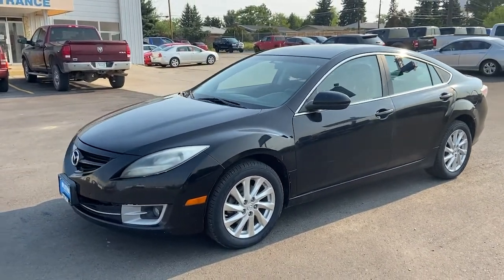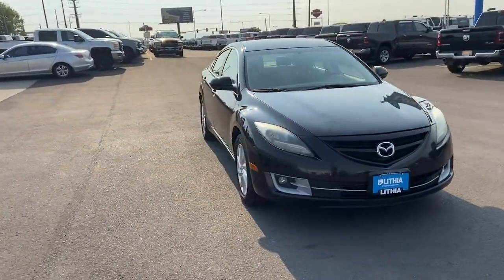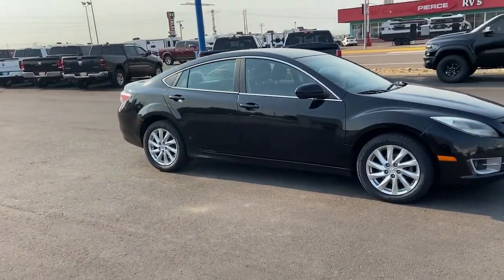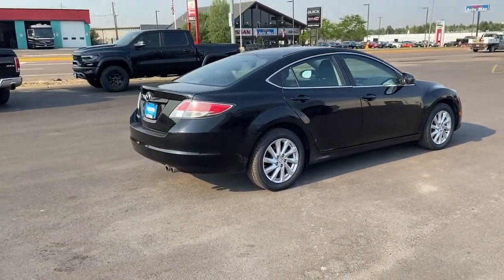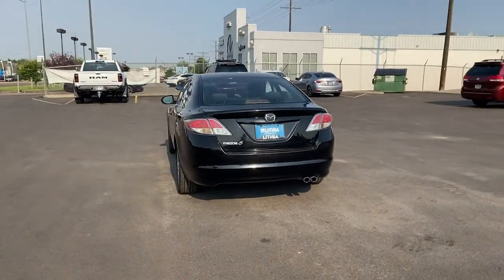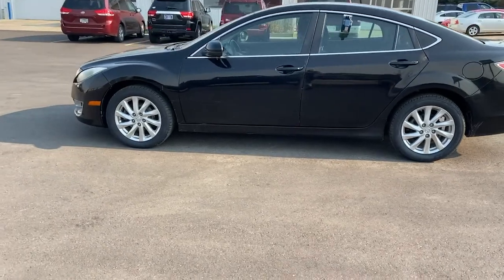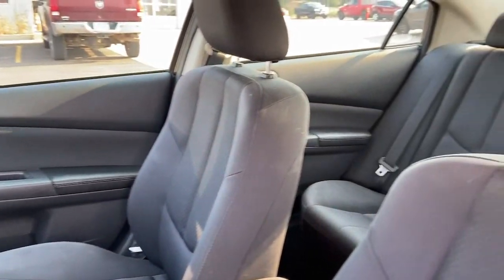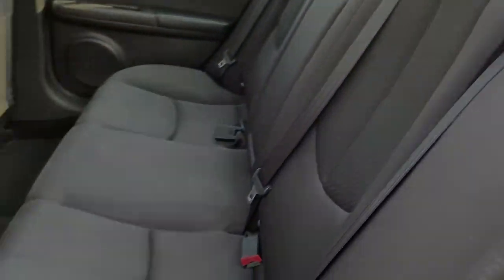2011 Mazda MAZDA6 Great Falls, Helena, Havre and Lewistown, ID B5M26932K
Black Used 2011 Mazda MAZDA6 available in Great Falls, Idaho at Lithia CDJR Great Falls. Servicing the Helena, Havre and Lewistown, ID area.
2011 Mazda MAZDA6 4dr Sdn Auto i Touring - Stock#: B5M26932K - VIN#: 1YVHZ8CH6B5M26932

: EPA 31 MPG Hwy/22 MPG City! Mazda6 i Touring trim. Bluetooth Multi-CD Changer Alloy Wheels iPod/MP3 Input CarAndDriver.com explains The 6 is among the best family sedans to drive with a sporty suspension and good steering.. SEE MORE! KEY FEATURES INCLUDE: Bluetooth Aluminum Wheels MP3 Player Keyless Entry Child Safety Locks Steering Wheel Controls Electronic Stability Control. EXPERTS CONCLUDE: The 6 is among the best family sedans to drive with a sporty suspension and good steering. -CarAndDriver.com. Great Gas Mileage: 31 MPG Hwy. VISIT US TODAY: Lithia Chrysler Jeep Dodge Ram of Great Falls is Cascade Countys premier source for Certified used and quality used cars in Great Falls. Once youve selected your ideal used car speak with us about great rates on car loan & lease plans too! Come visit us at 4025 10th Ave So. in Great Falls Montana to experience Lithia Chrysler Jeep Dodge Ram of Great Falls commitment to sales service and community. Price does not include title license or dealer doc fees. Price contains all applicable dealer incentives and non-limited factory rebates. You may qualify for additional rebates; see dealer for details.